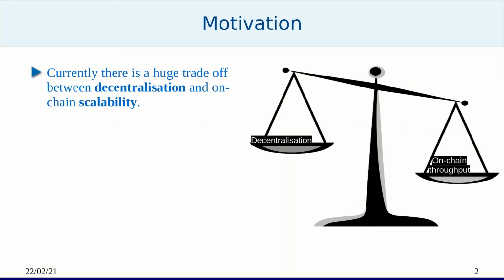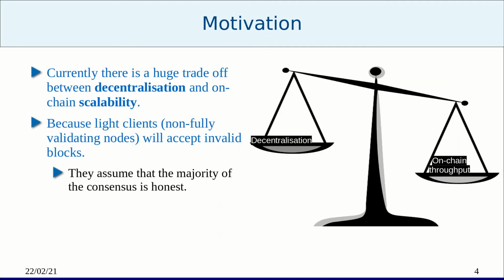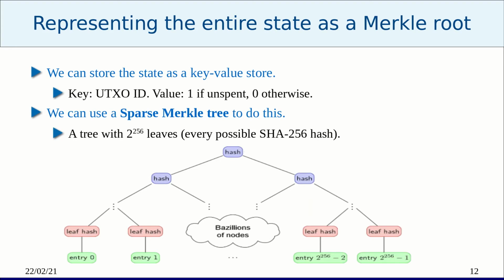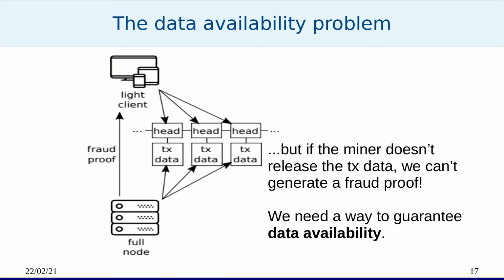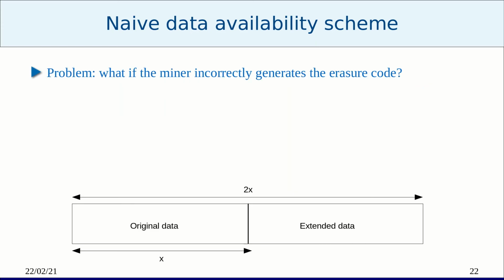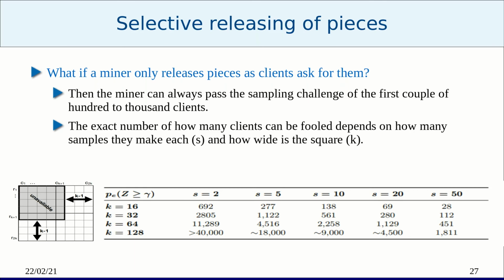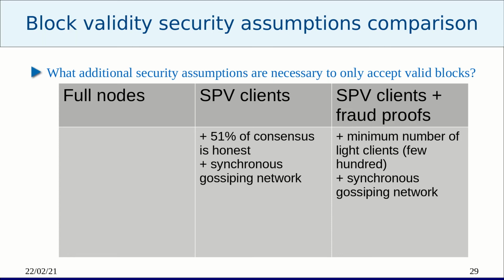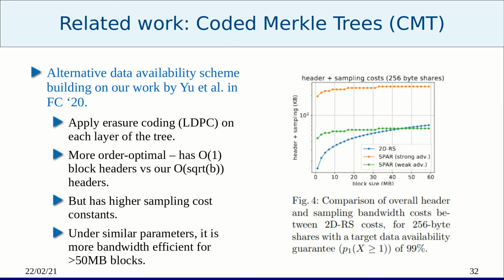FC21: Fraud and Data Availability Proofs: Detecting Invalid Blocks in Light Clients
Talk by Mustafa Al-Bassam presented at Financial Cryptography and Data Security 2021
 on a paper titled "Fraud and Data Availability Proofs: Detecting Invalid Blocks in Light Clients" by Mustafa Al-Bassam, Alberto Sonnino, Vitalik Buterin, Ismail Khoffi.